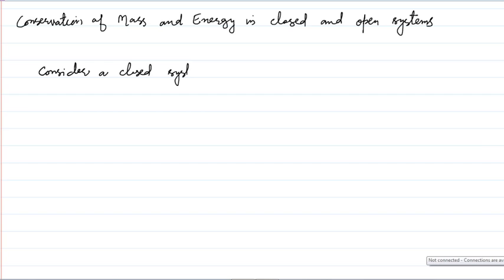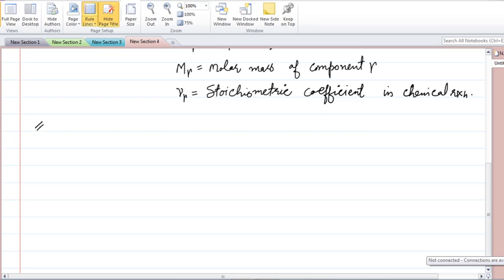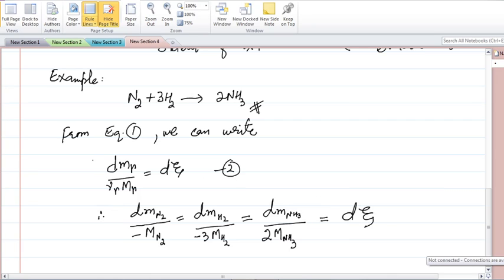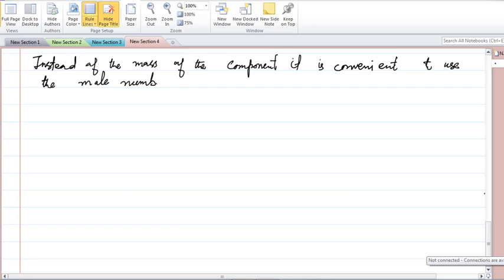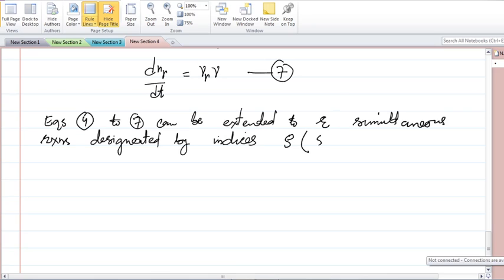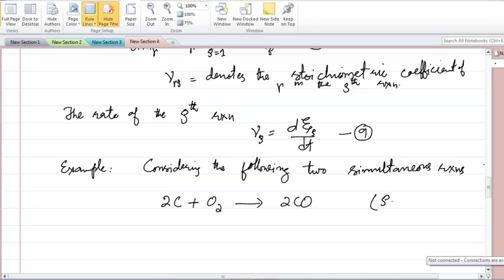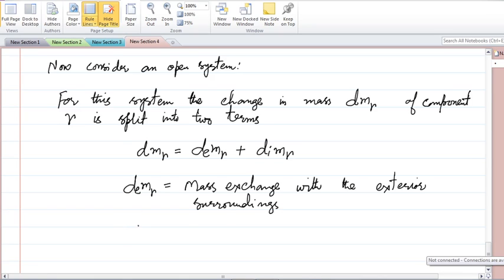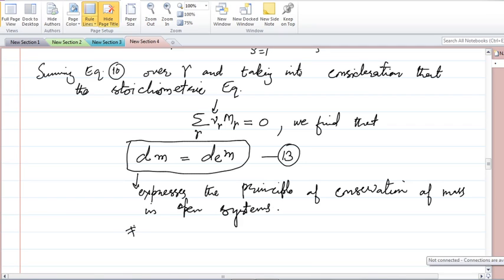Conservation of mass in closed and open systems